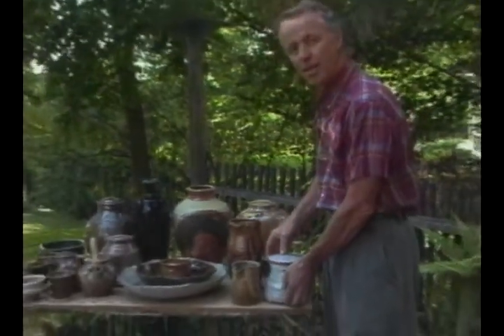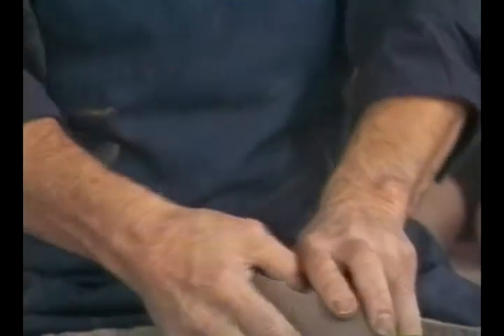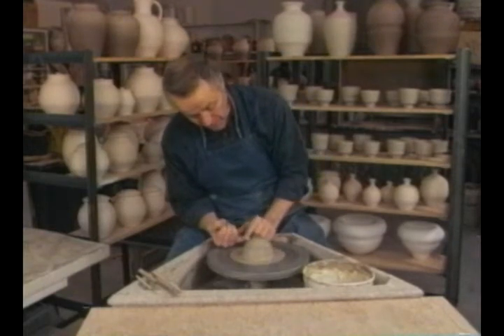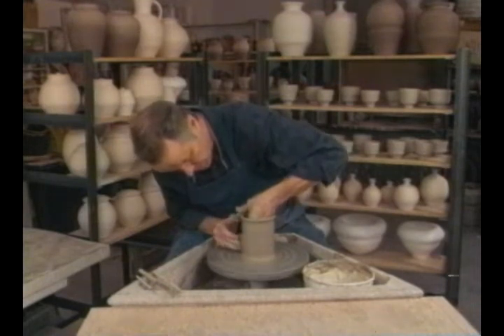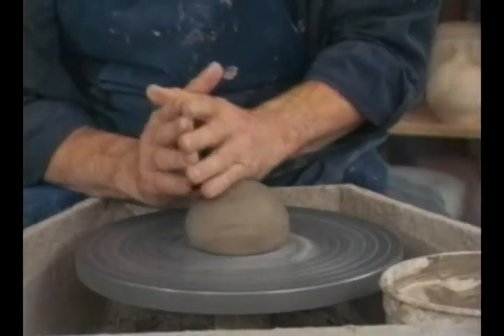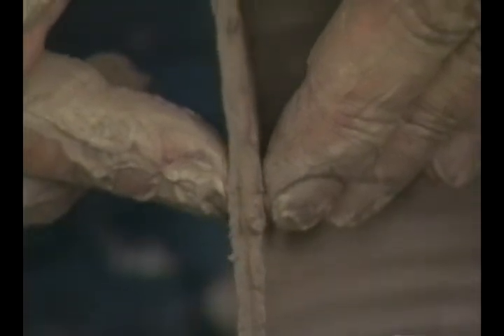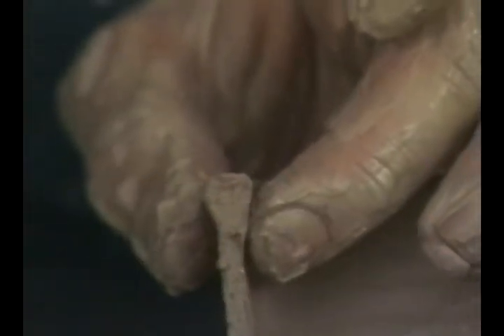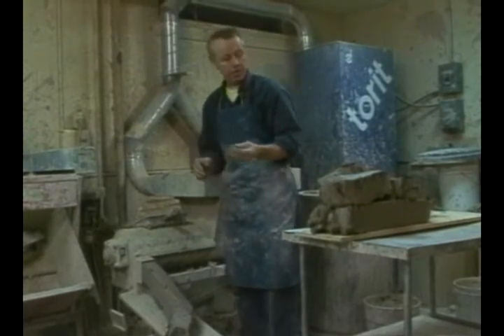Lesson #1 - Centering & Throwing a Cylinder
In video 1, Jerry demonstrates basic wheel throwing techniques of centering the clay, opening the clay and throwing a cylinder. This process is shown from several perspectives in an effort to make the process as clear as possible.